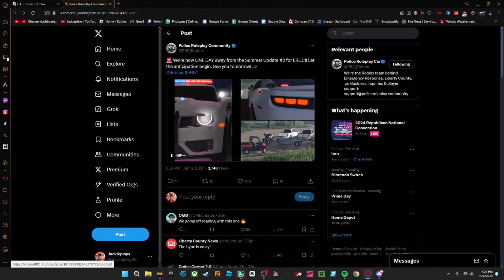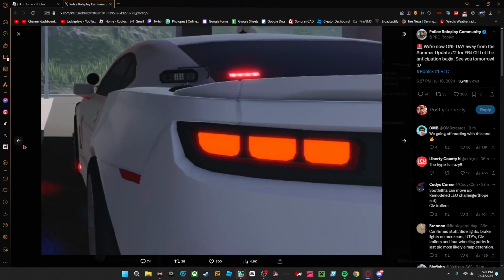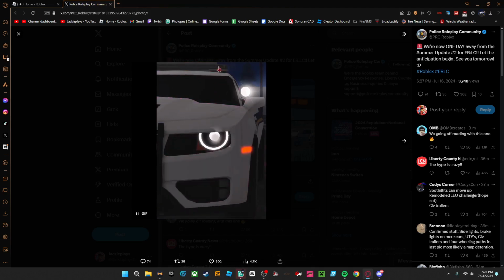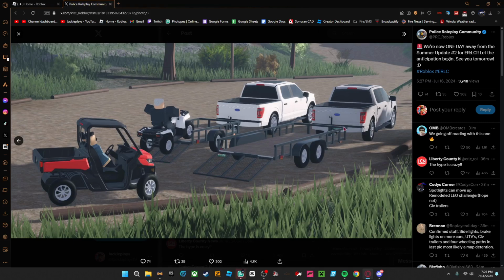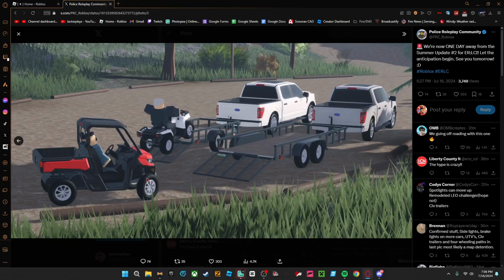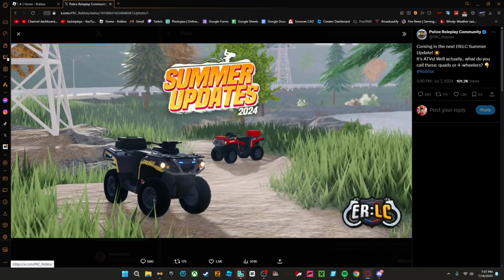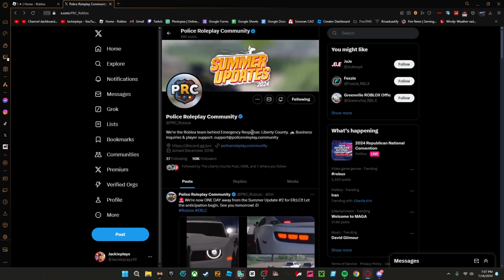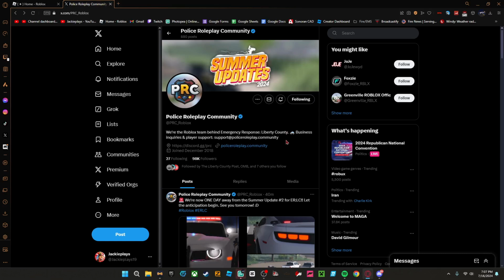Summer Update Part 2 coming TOMORROW!